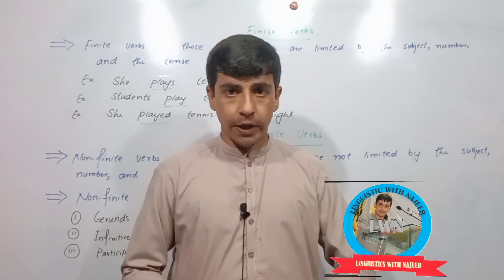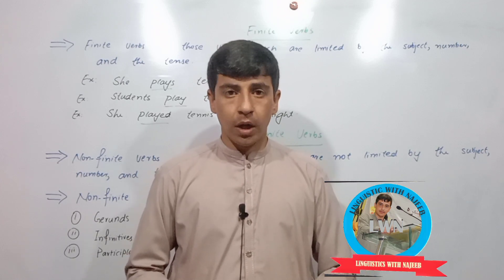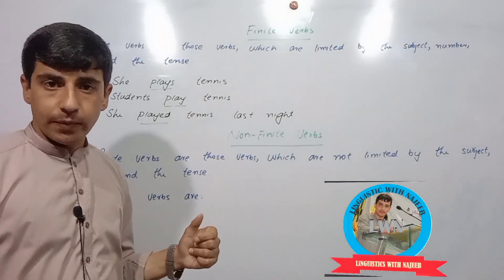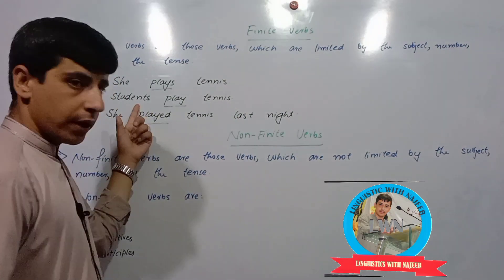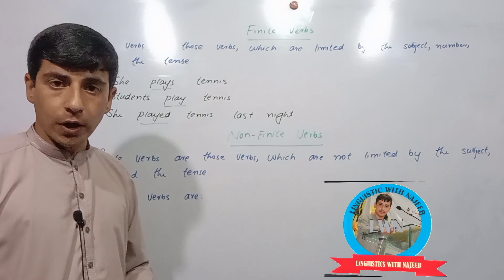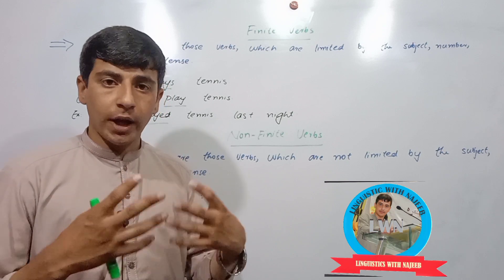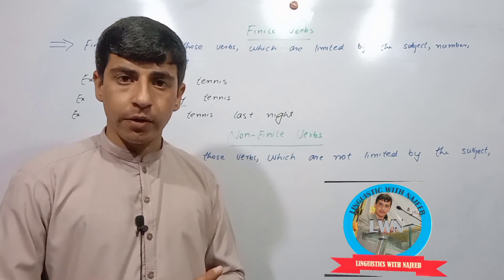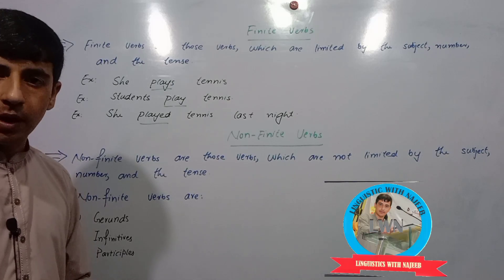Finite and Non-finite Verbs